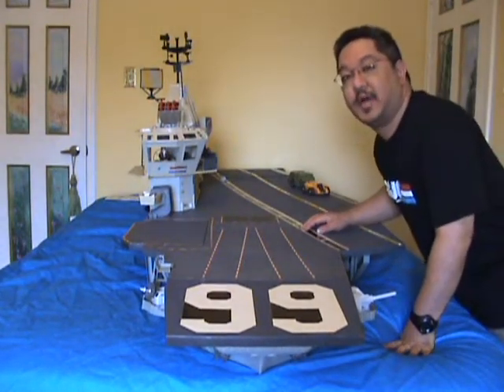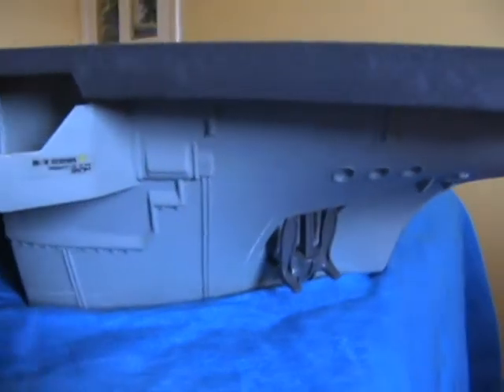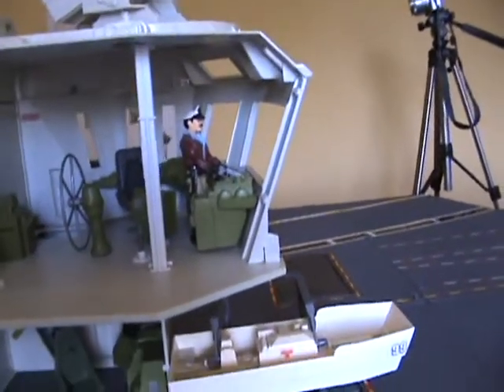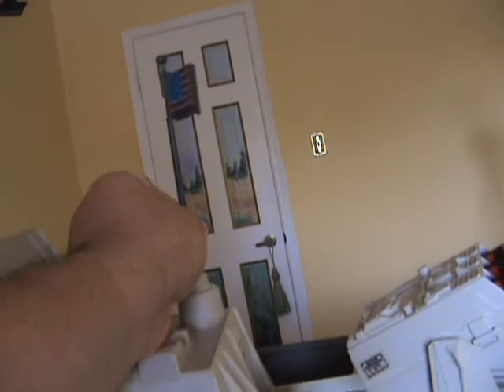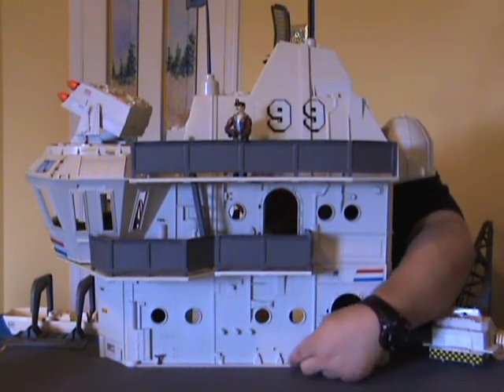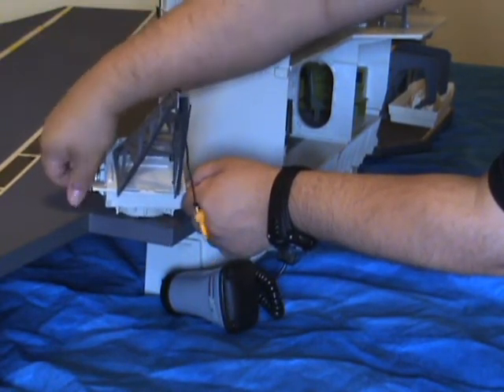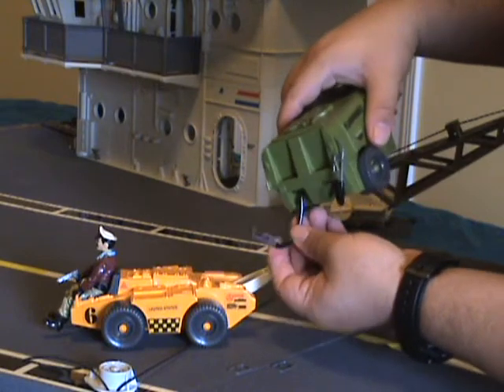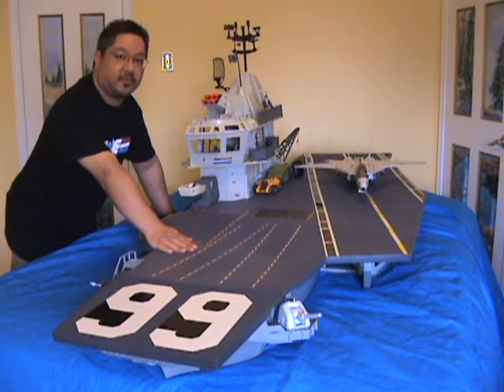1985 G.I. Joe USS Flagg review part 2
This is a review of the G.I. Joe Aircraft Carrier USS Flagg and admiral Keel-Haul.  This part focuses on the aircraft carrier playset itself and all its features (as well as the electronic sound system and the Low Tow fuel trailer).